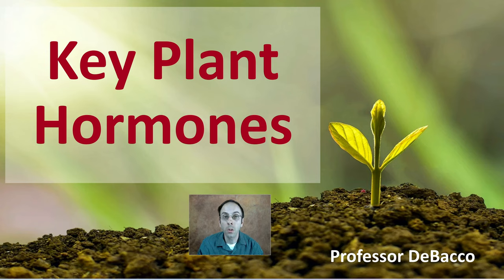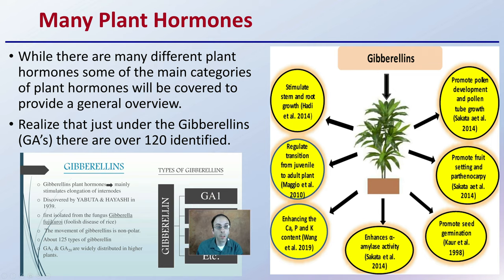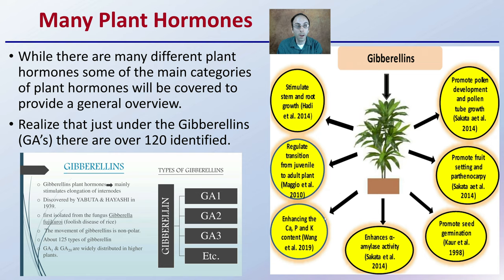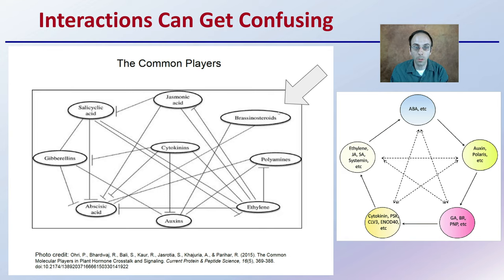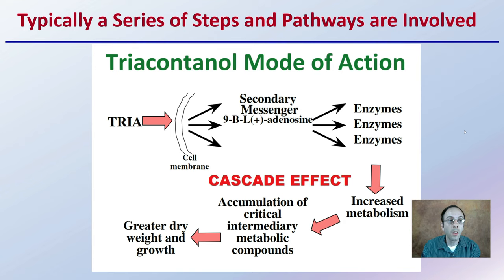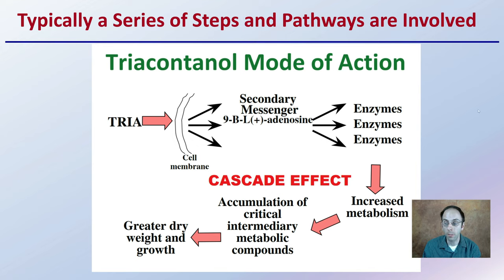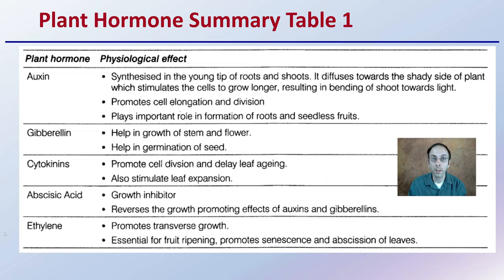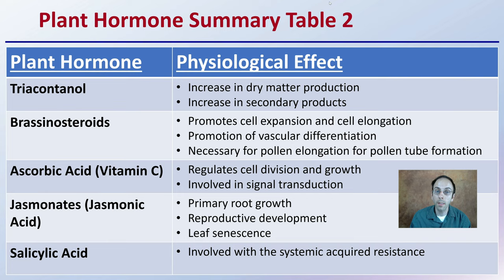Key Plant Hormones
Professor DeBacco

Many Plant Hormones
While there are many different plant hormones some of the main categories of plant hormones will be covered to provide a general overview.
Realize that just under the Gibberellins (GA’s) there are over 120 identified.

Interactions Can Get Confusing
Typically a Series of Steps and Pathways are Involved

Plant Hormone Summary Table 1
Auxin
Gibberllin
Cytokinins
Abscisic Acid
Ethylene

Plant Hormone Summary Table 2
Triacontanol
Brassinosteroids
Ascorbic Acid (Vitamin C)
Jasmonates (Jasmonic Acid)
Salicylic Acid

*Due to the description character limit the full work cited for "Key Plant Hormones" can be viewed